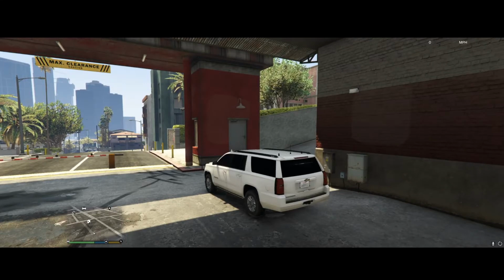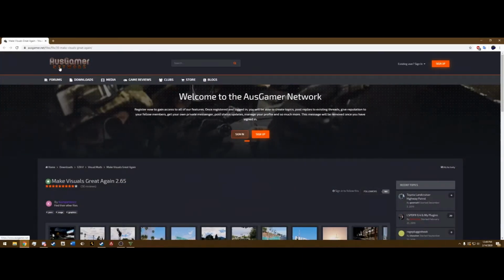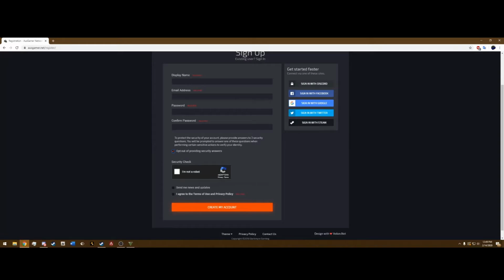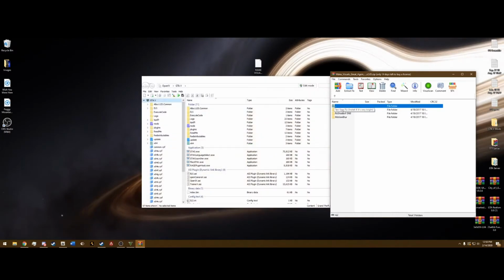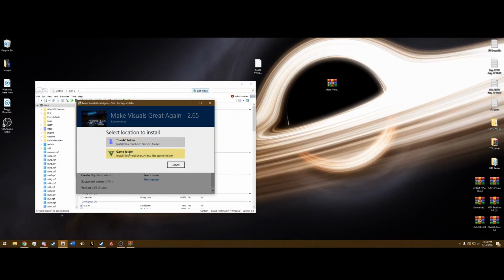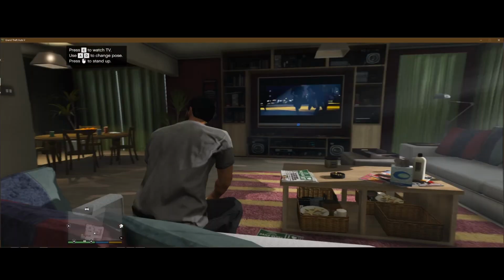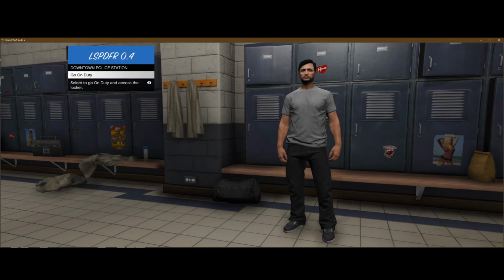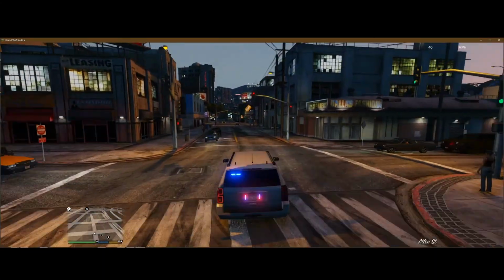How To Download/Install: Make Visuals Great Again LSPDFR 0.4.6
This video will show you the before and after effects of installing Make Visuals Great Again for GTA V/LSPDFR, as well as how to download and install it!